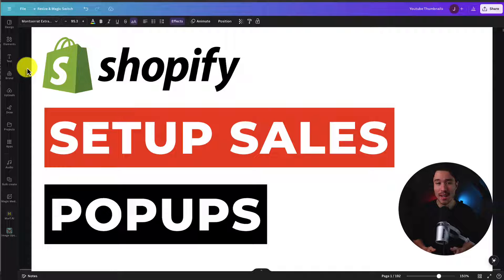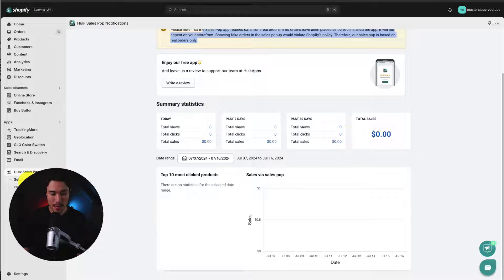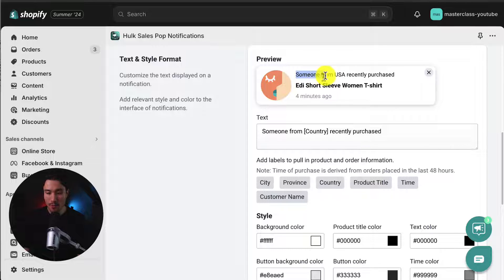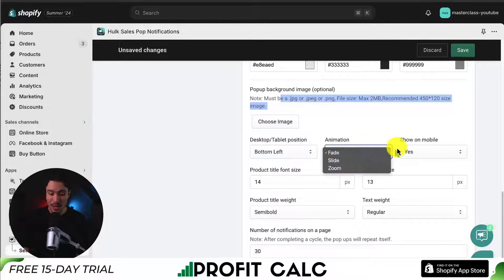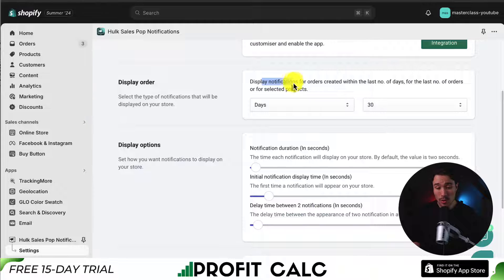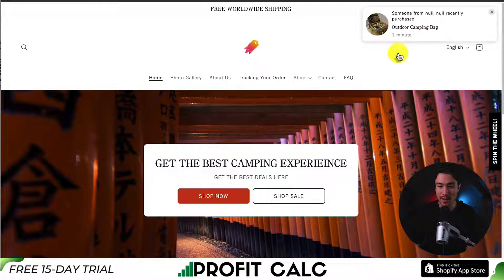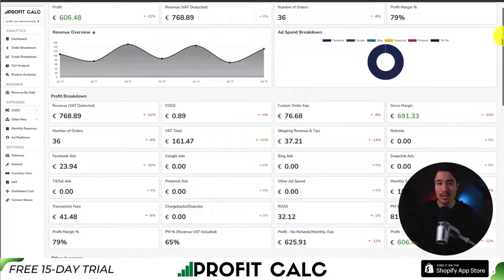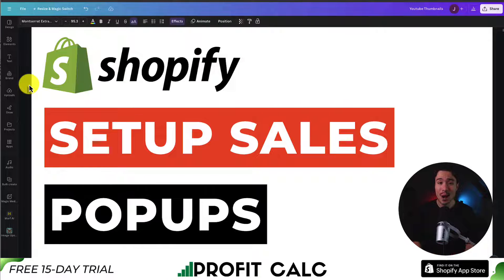How to Set Up Sale Pop Ups Shopify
COPYWRITING ROBOT
Welcome to Ecom Masterclass! In this video, we'll show you how to set up sale pop-ups on your Shopify store using the Sales Fomo Notification app.

App Mentioned:
- Sales Fomo Notification

In this video, we'll cover:
- Key features of the Sales Fomo Notification app
- Step-by-step guide to setting up sale pop-ups on your Shopify store
- Benefits of using sale pop-ups to increase urgency and boost conversions

Adding sale pop-ups can help create a sense of urgency and encourage visitors to make a purchase. Follow along as we walk you through the setup process to enhance your store's performance.